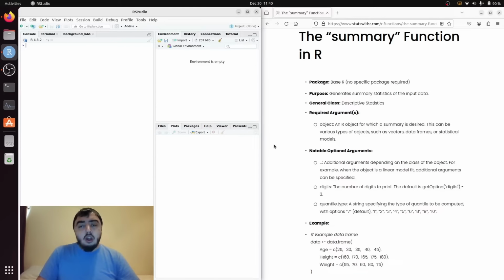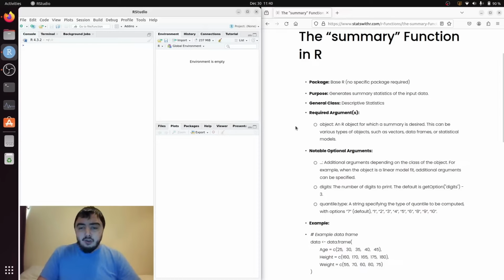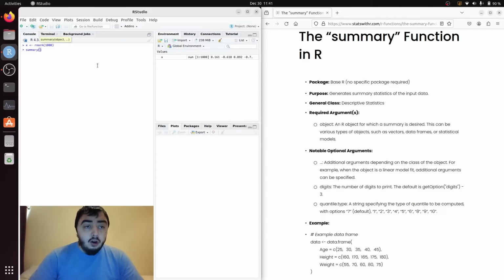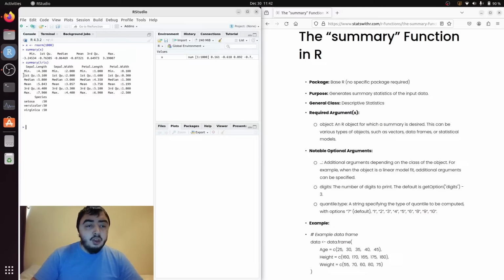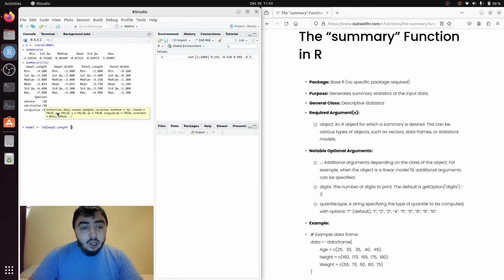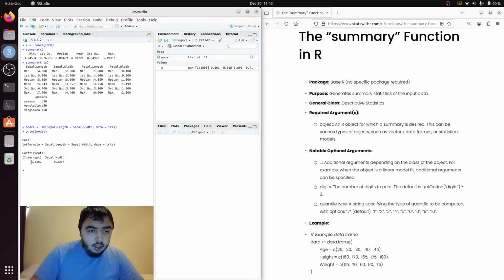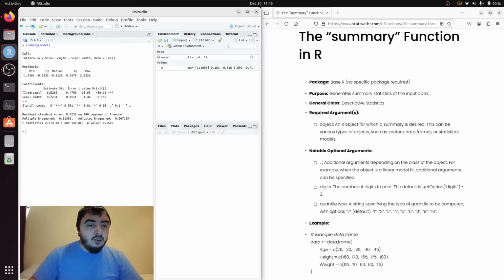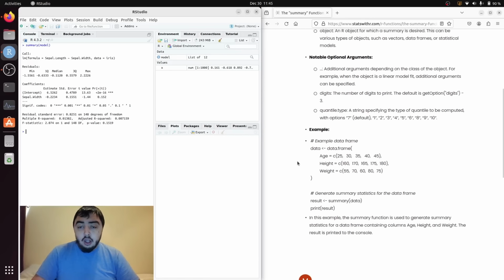Viewing Model Outputs in R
The summary function in R outputs quantiles for data fed into it. The summary function also produces clean and more useful model outputs. This video is a companion to the blog post of the same name found